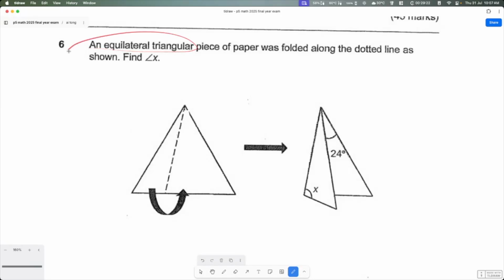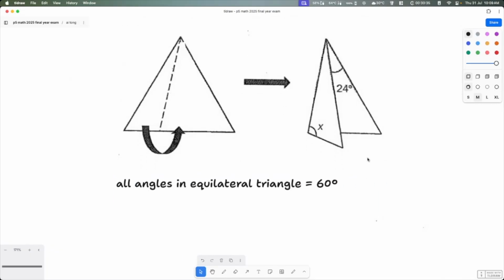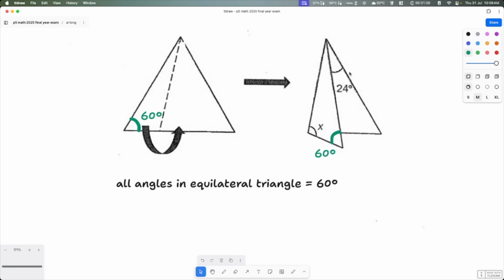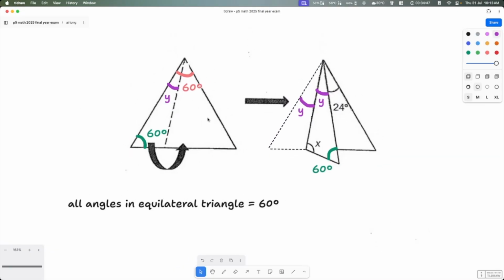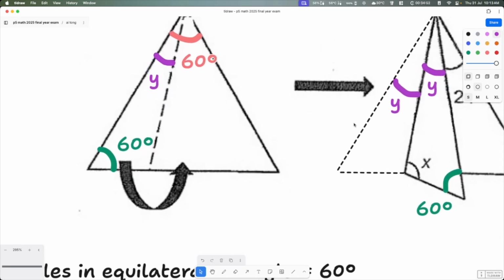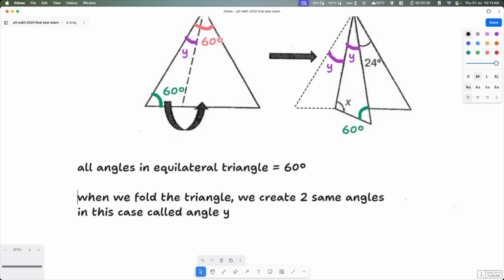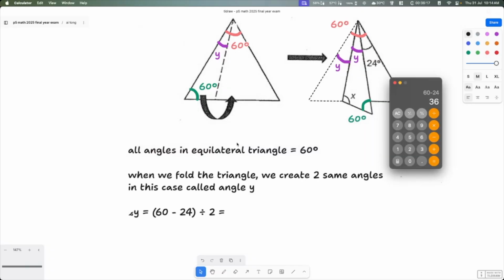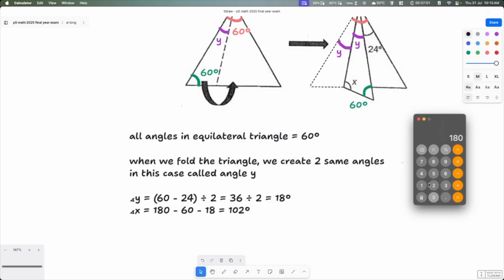Can you solve this: Find the angle